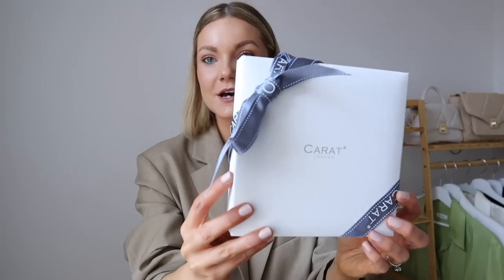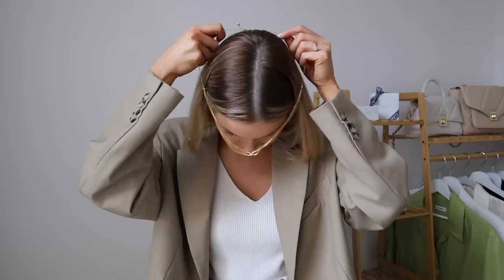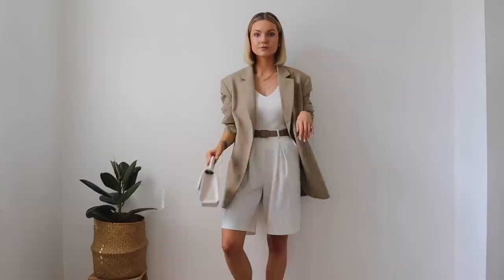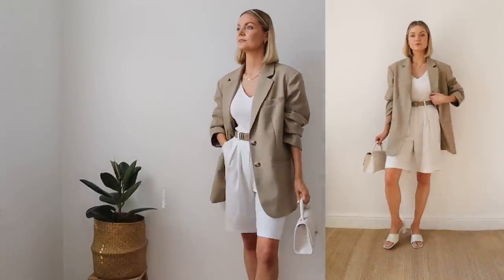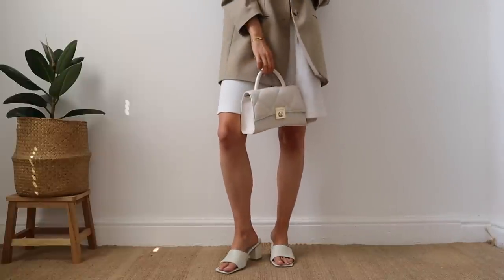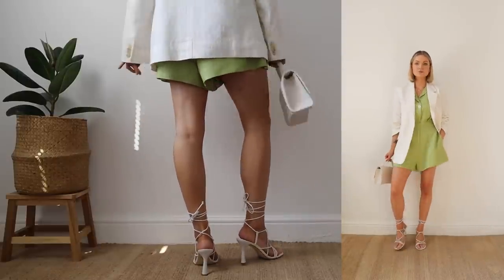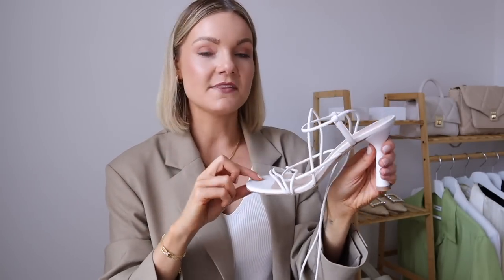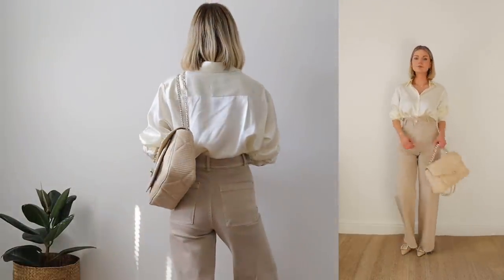DAY TO NIGHT SPRING LOOKS 2022 | CARAT LONDON JEWELLERY | AD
*I've linked as much as I can however, some of my items are old so I've selected some similar alternatives for you.

OUTFIT 2:

PLAYSUIT - size 8 (if you want a more fitted look, go for a 6 )

OUTFIT 4:

SATIN MIDI SKIRT - size XS
+rWXGVxIdScDepTAbVFWqVw - jersey alternative

OUTFIT 5:

VEST TOP - size 6
TAILORED TROUSERS - size 8 (swapping for a 6)

OUTFIT 7:

PUFF SLEEVE TOP - size XS